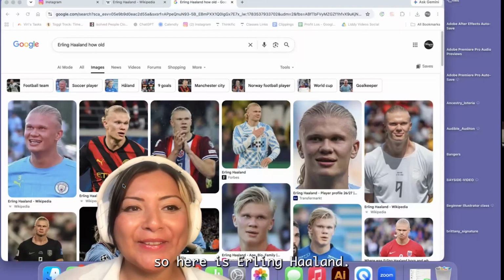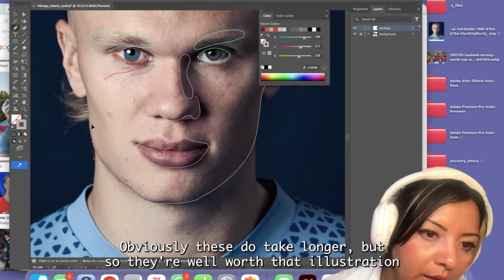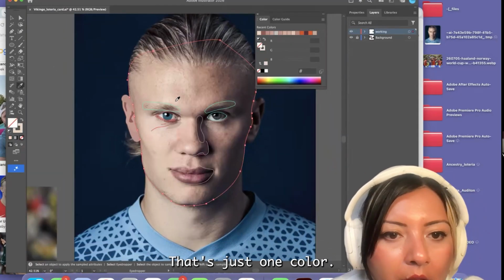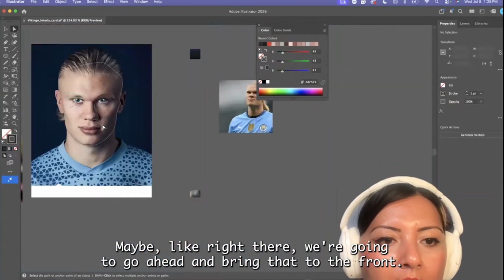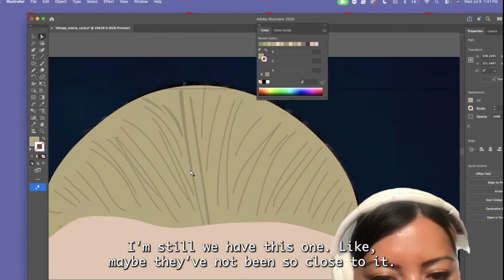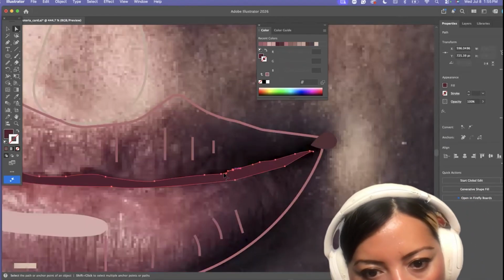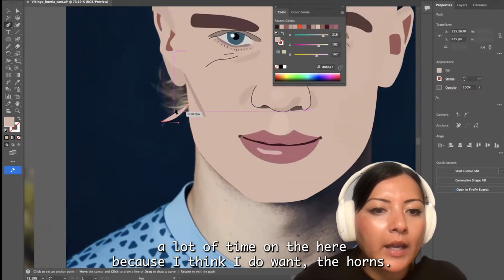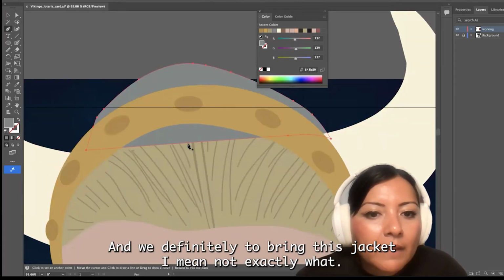How to Create a Custom Loteria Card in Adobe Illustrator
Learn how I create a custom Lotería-style card from start to finish in Adobe Illustrator.

In this tutorial, I walk you through my illustration process, from developing the concept to creating the final artwork. The original illustration took over 3 hours to complete, so I condensed and sped up portions of the video while explaining the techniques, tools, and design decisions behind it.

Whether you're creating custom lotería cards for clients, gifts, or your own collection, I hope this tutorial helps you build your Illustrator skills and inspires your next project.

New to Adobe Illustrator?
If this tutorial feels a little advanced, start with my Adobe Illustrator Basics class, which covers the essential tools and techniques you'll need before tackling projects like this.

AdobeIllustrator Loteria Illustration GraphicDesign IllustratorTutorial DigitalIllustration CreateLikeAChingonastom Lotería-style card from start to finish in Adobe Illustrator.